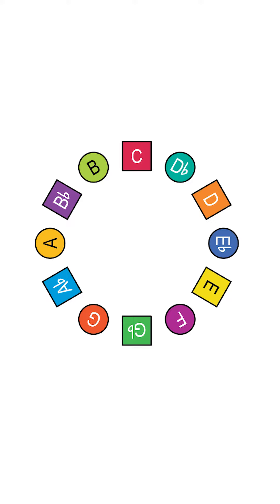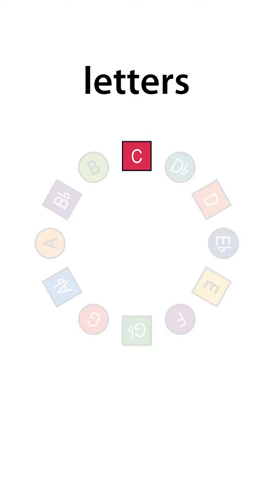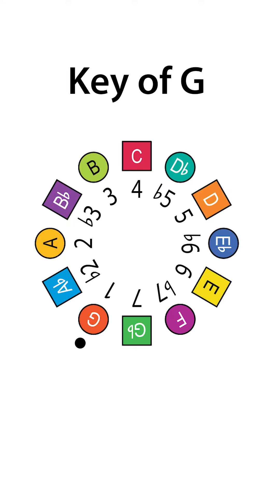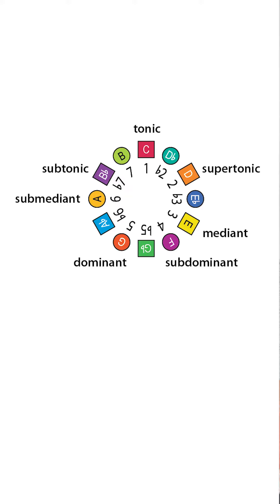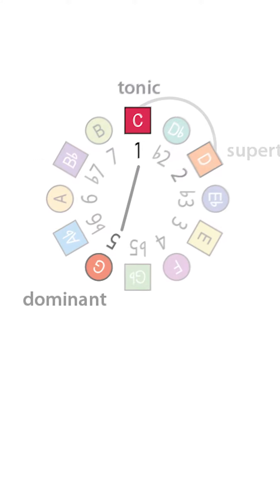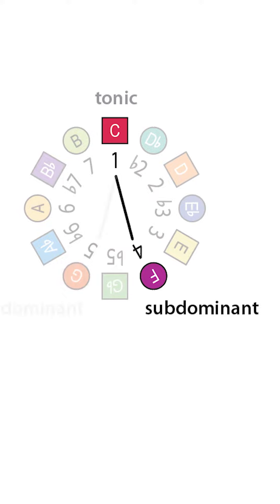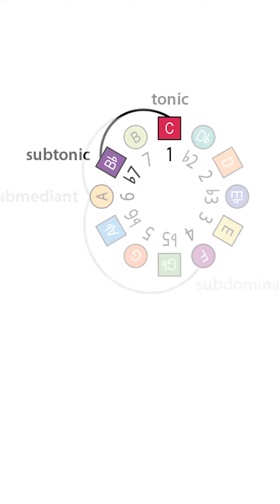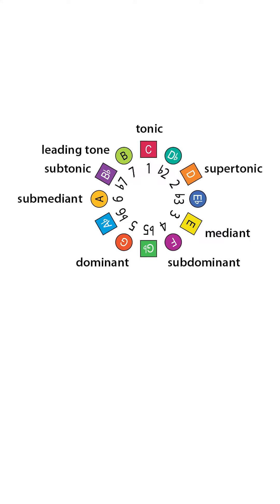Interval Names in music explained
Diagrams. PDFs. Conversation. Like-minded musicians.